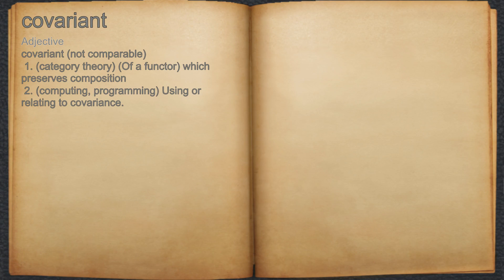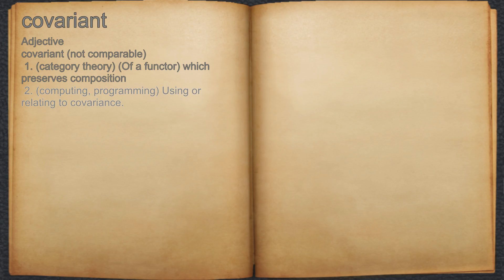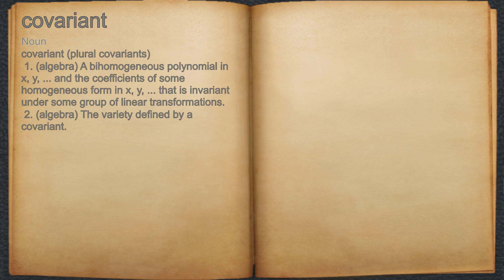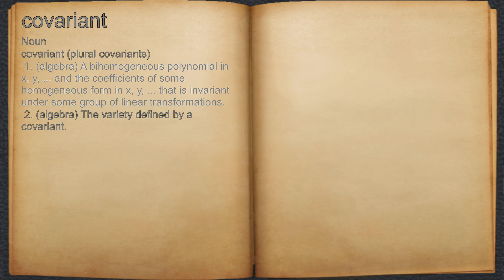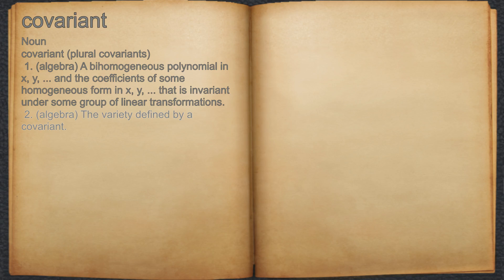What does covariant mean?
A spoken definition of covariant.

Intro Sound:
Typewriter - Tamskp